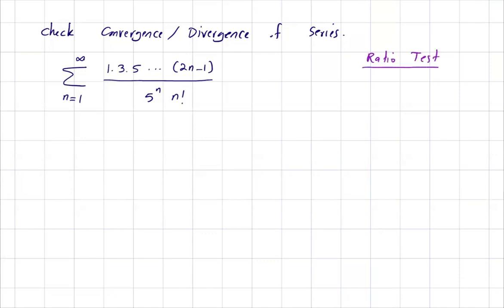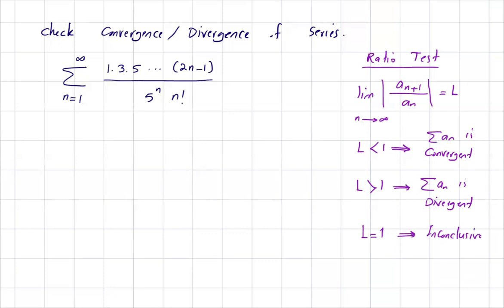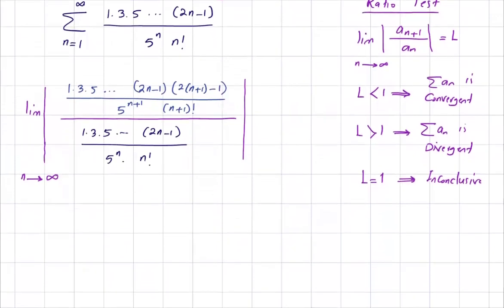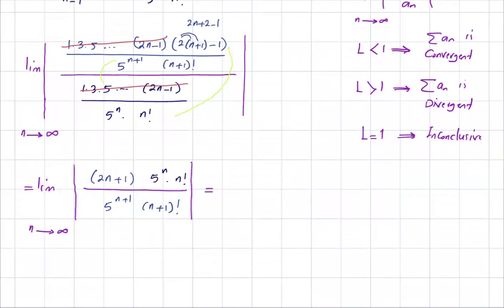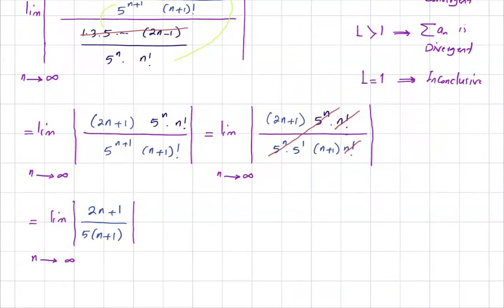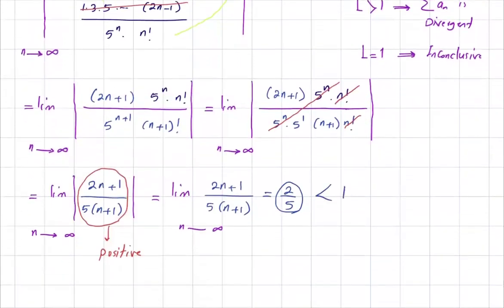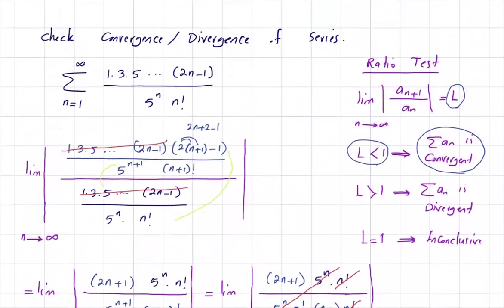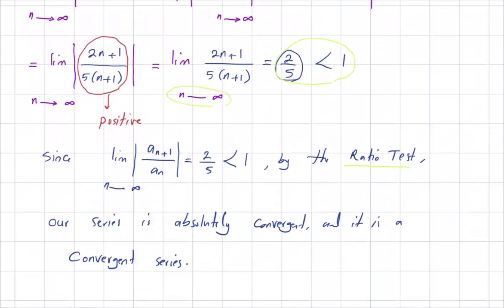Using Ratio Test to Check The Convergence of a Series